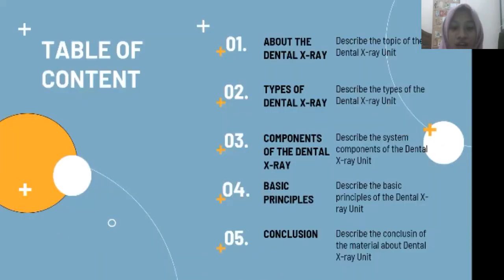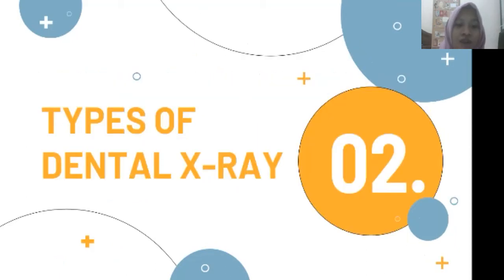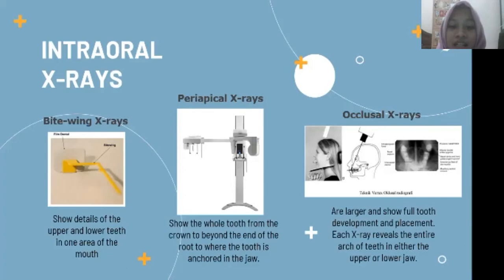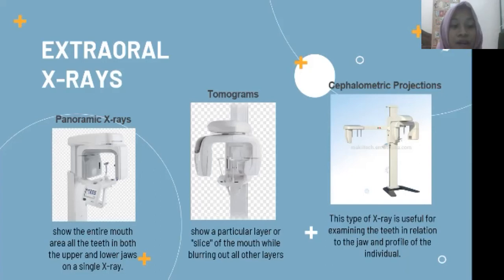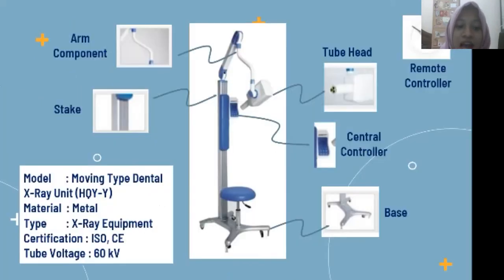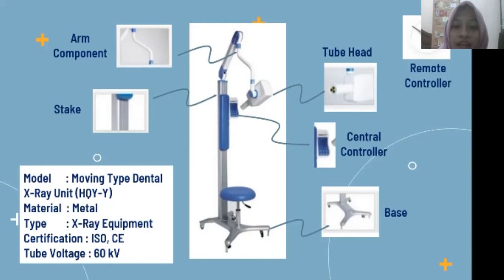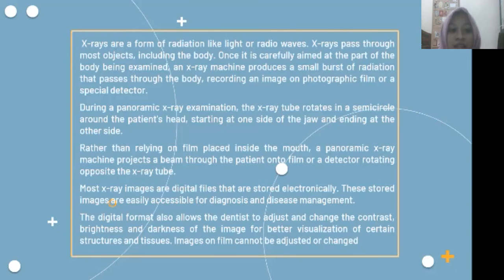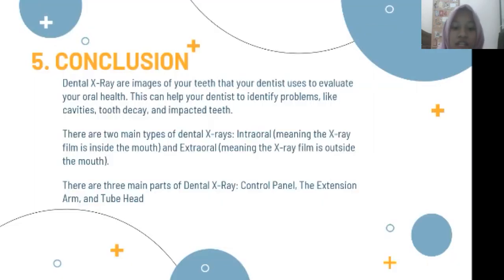Video Presentation About Dental X-ray Unit by Syarafina Ramli Tamimi from Class 1 C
Video Presentation About Dental X-ray Unit by Syarafina Ramli Tamimi from Class 1 C D-IV Technic Radiology

Arranged by
Syarafina Ramli Tamimi from Class 1 C
D-IV Technic Radiology Poltekkes Kemenkes Semarang
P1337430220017